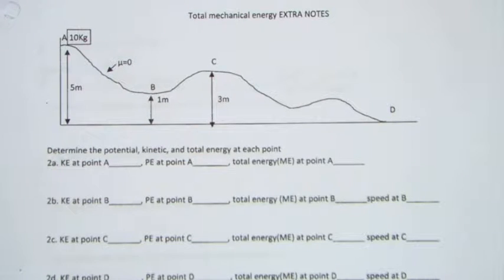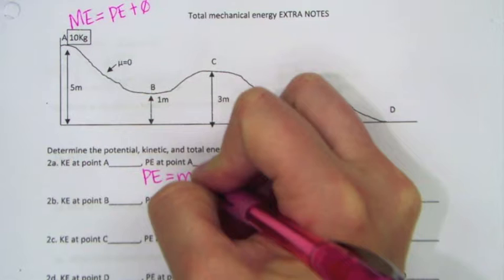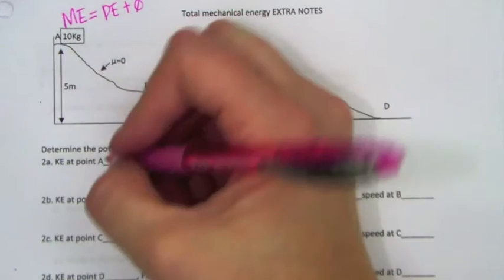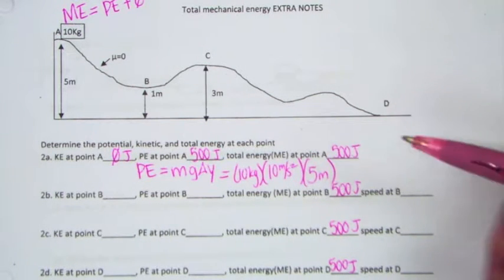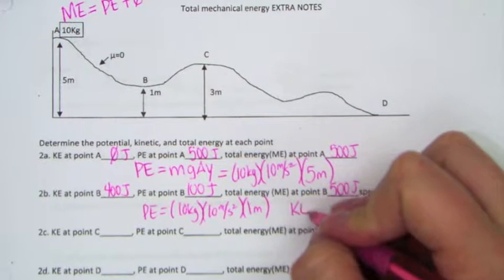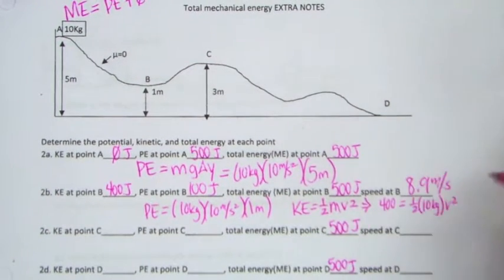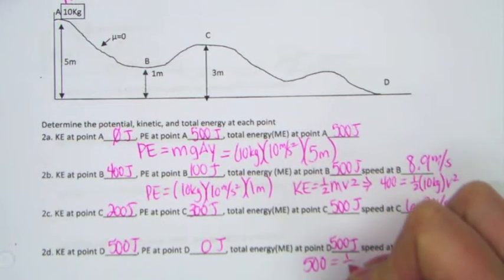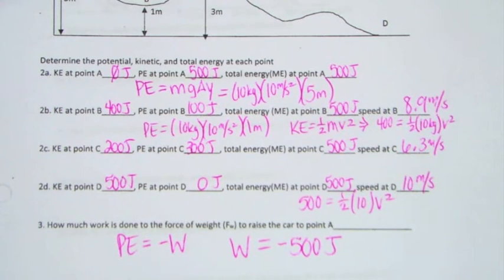Total Mechanical Energy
How to find the kinetic and potential energy of a system at different points.